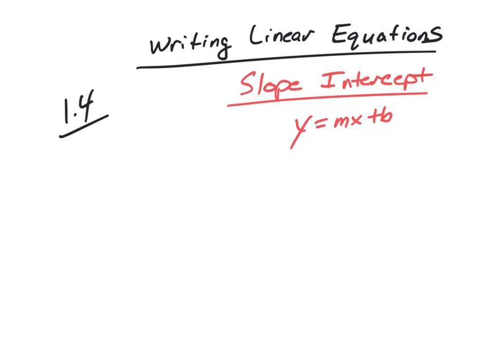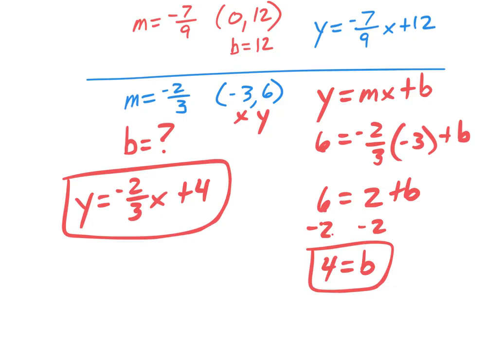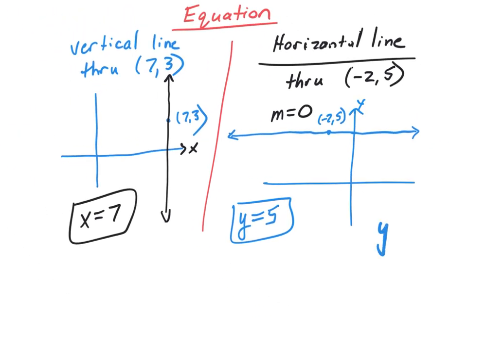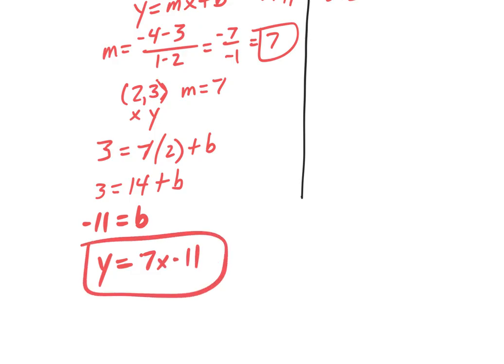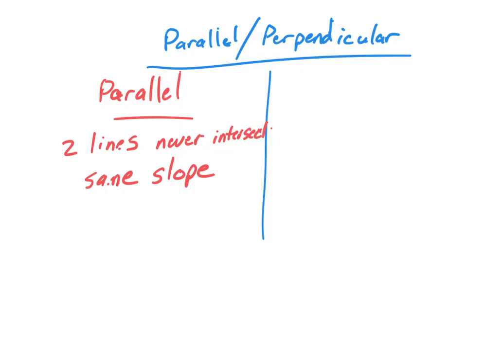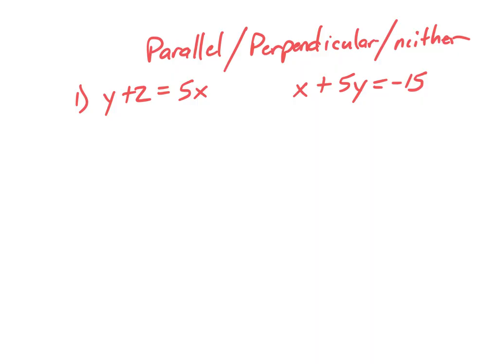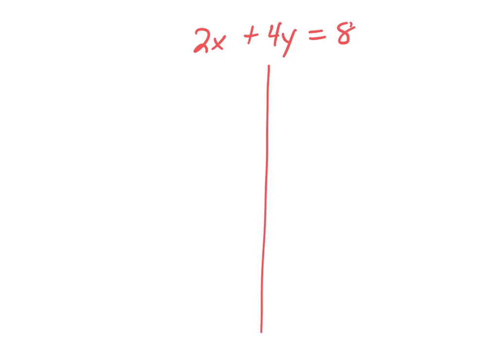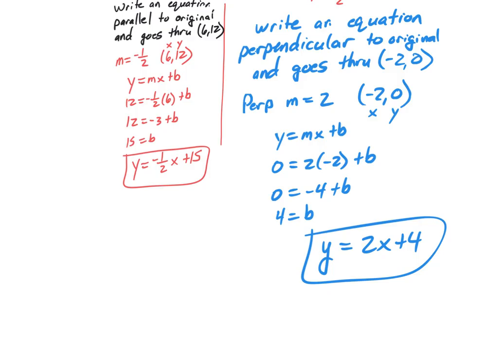CA 1.4 (25)